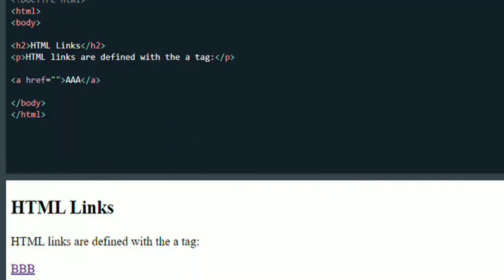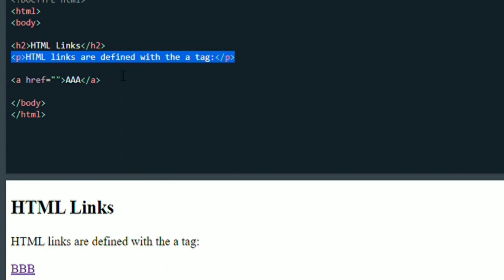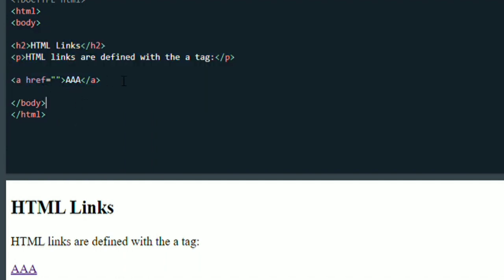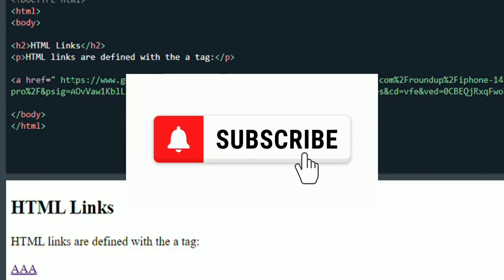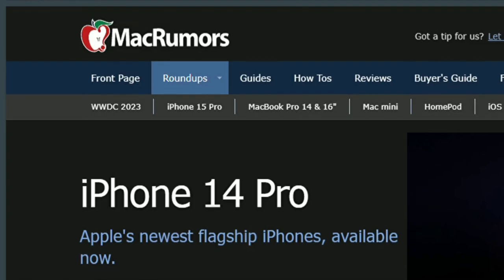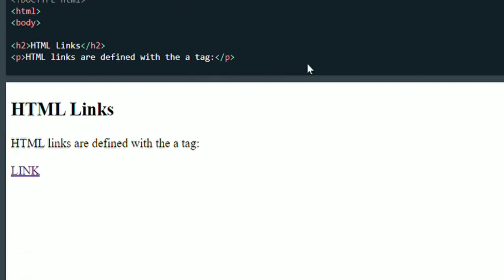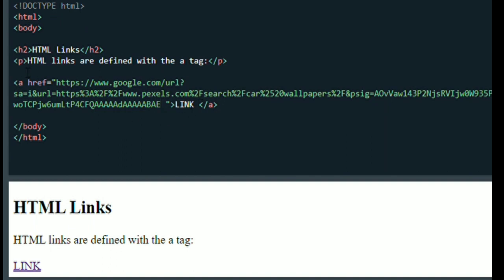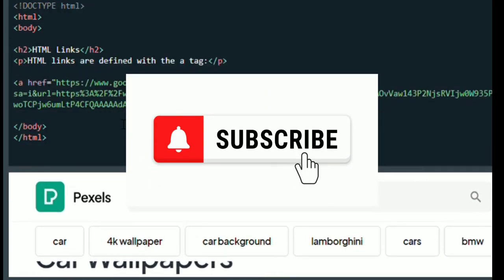HTML - how to add links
HTML (Hypertext Markup Language) is a markup language used for creating and structuring content on the web. It consists of a set of tags and attributes that define the structure and appearance of web pages. HTML is the foundation of all websites and is used to create text, images, videos, links, and interactive forms that make up web pages.

HTML is designed to be easily readable by humans and machines, and allows web developers to create rich, multimedia web pages that can be viewed on a variety of devices, from desktop computers to smartphones and tablets. HTML is typically written using a text editor or an integrated development environment (IDE), and can be viewed in a web browser once it is saved as a file with the ".html" extension.